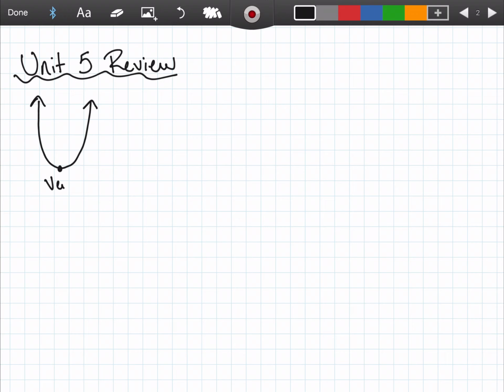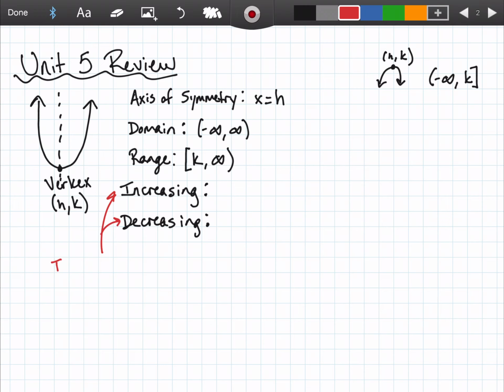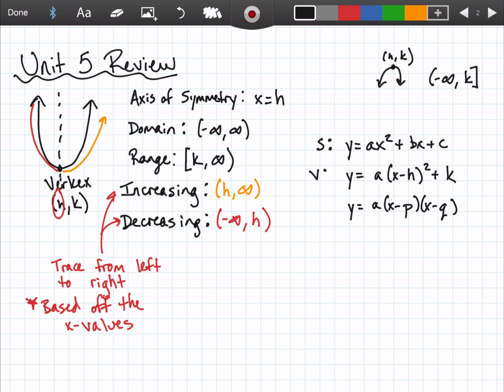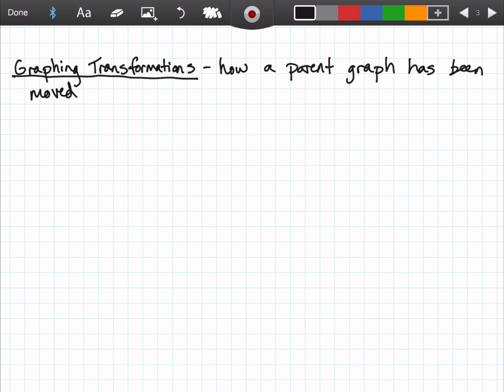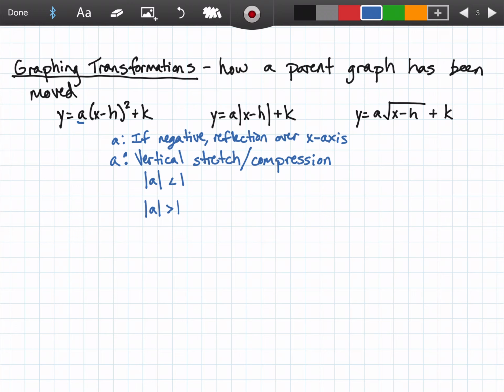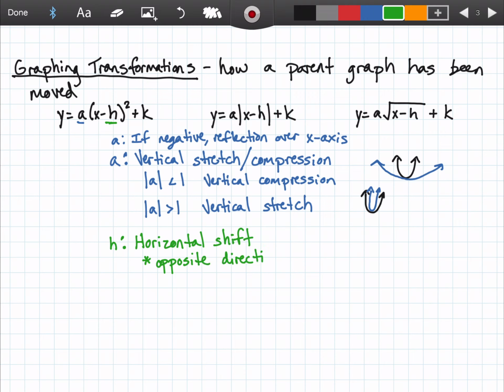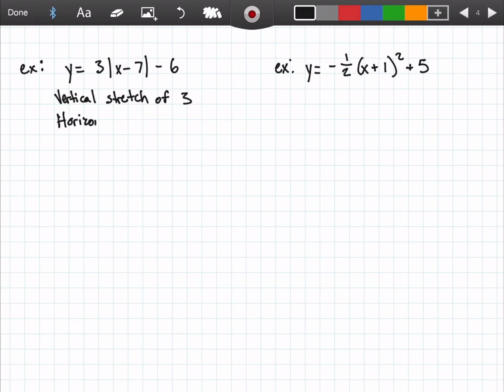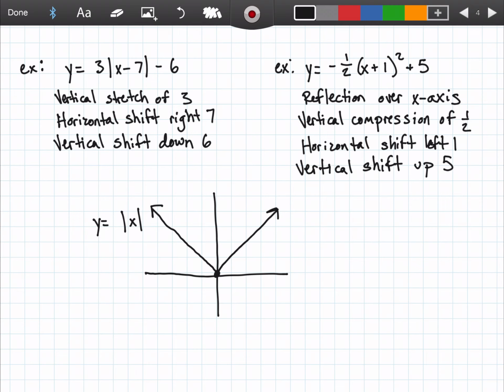S2H Unit 5 Review pt 1